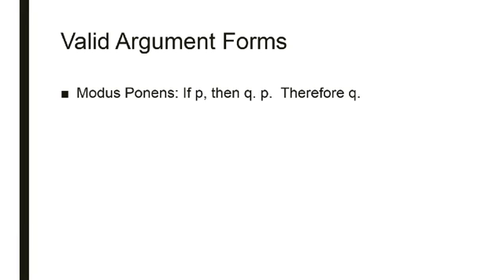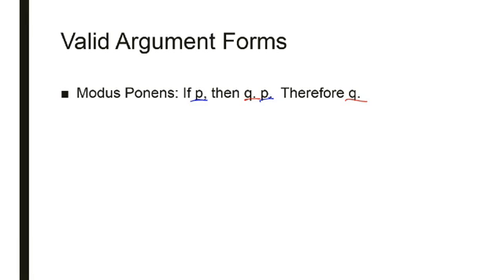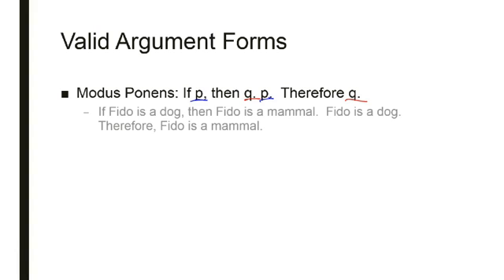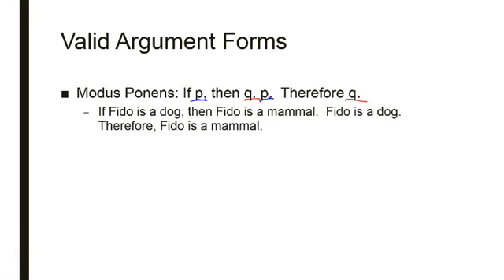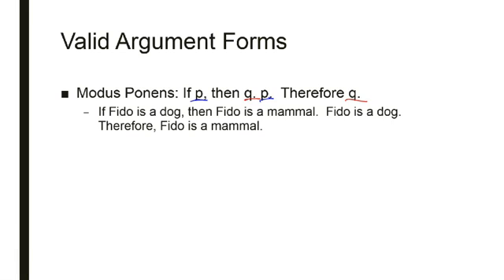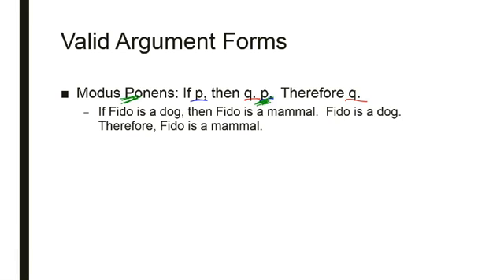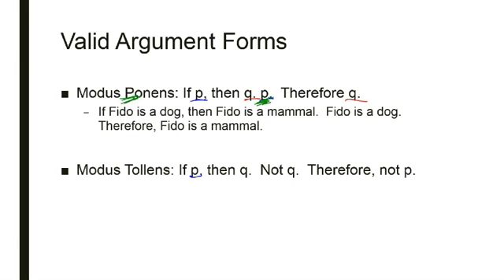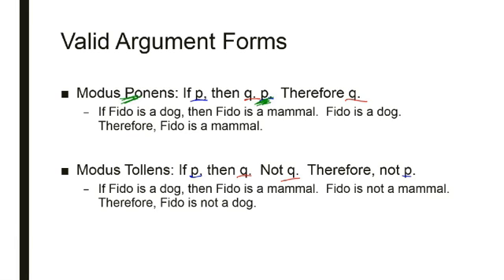Intro to Phil - Valid Argument Forms